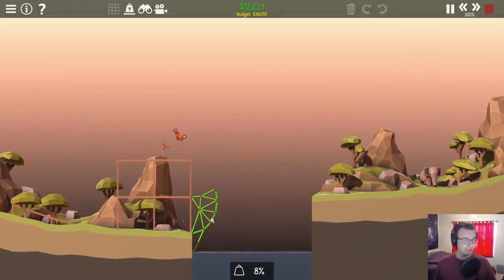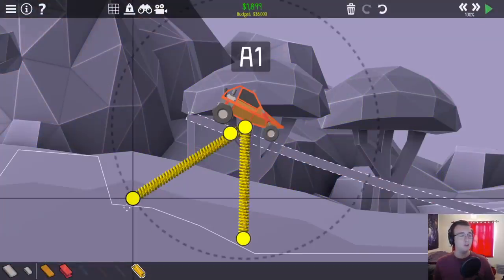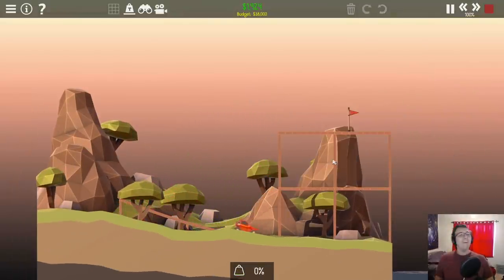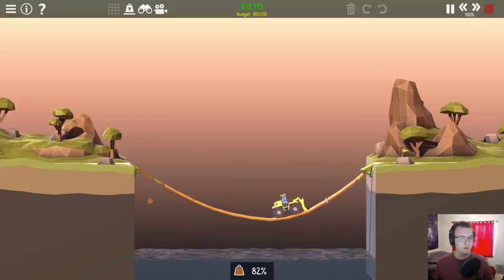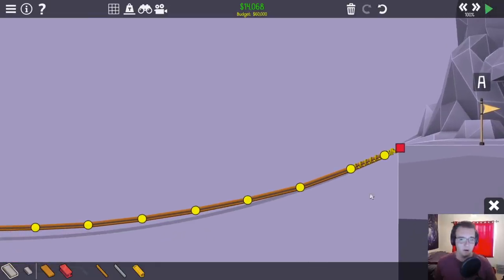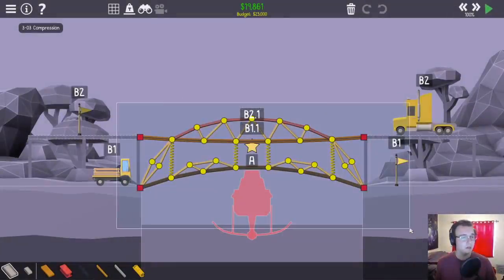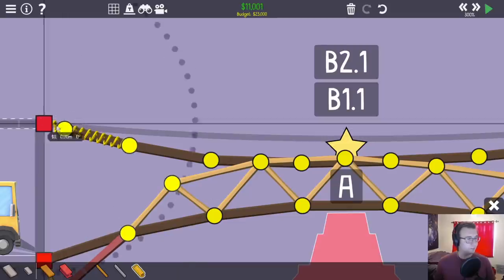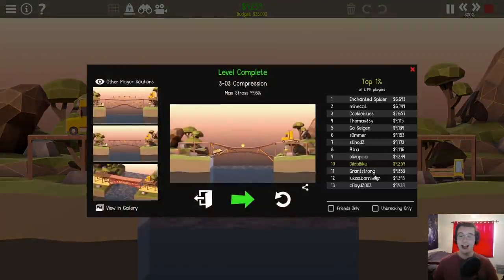The Final Boss of Dangling Roads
Poly Bridge 2 Part 53 - after all of the dangling roads, you must defeat the final boss. This is the longest dangling road, with the highest weight capacity. This thing is unstoppable and somehow makes sense in this game.
Edited by: ProducerQuinn